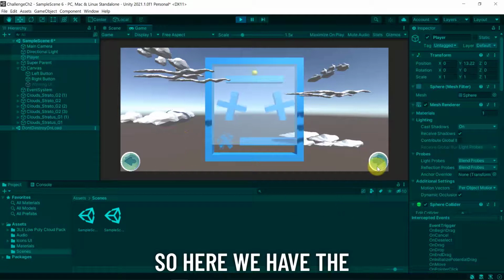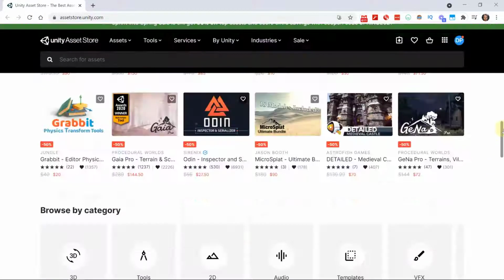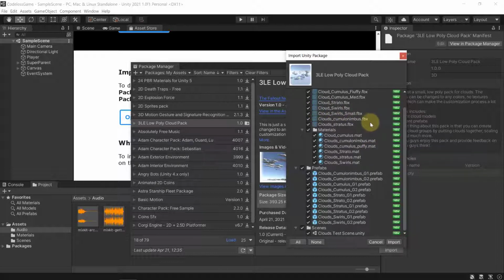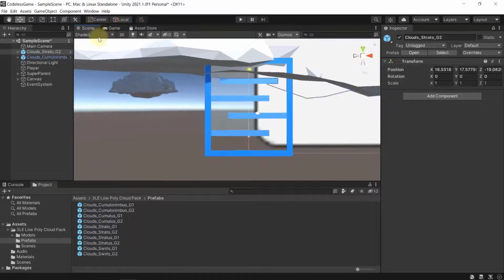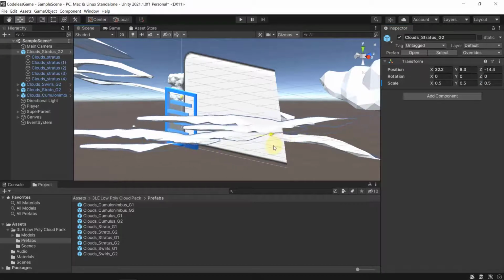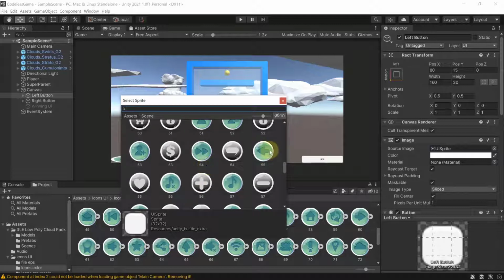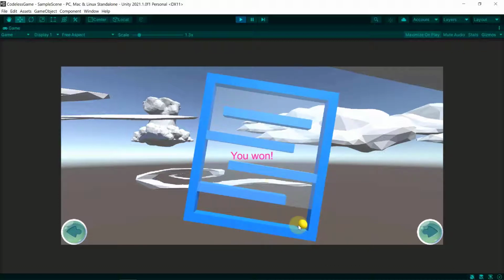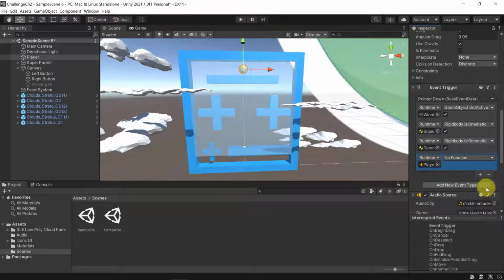SHOULD you use the ASSET STORE? - Polishing your Game - No Code Game final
So should you use the Asset store for your Unity 2021 projects? Tons of people swear that using the asset store is the last thing you should do, so is it? Let´s see. Check out the entire FREE course chapter here!

And also! Here are the links!

Downloading Game ready assets from the Asset store, be it free or paid, from the commodity of your package manager, right into your project. So simple and so powerful, but not all that well received, why? Because it feels cheap, or that is at least what most people think. Could be for spicing up your finished project or just beautifying your prototype, some assets that time did not let you make yourself can make a huge difference to the perceived value and polish of your game.

Being against the Asset store is like being against free success, although maybe not literally, this difference can mean that much, but also, if you overdo, the opposite.